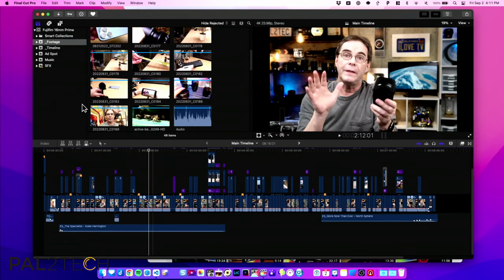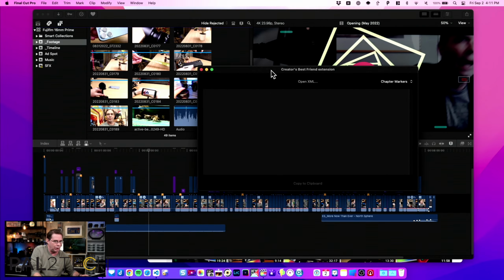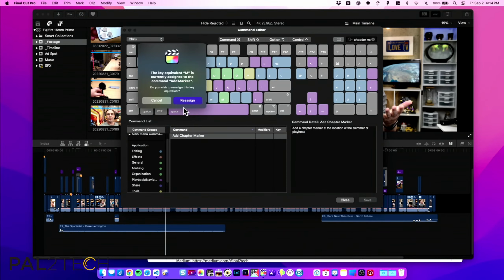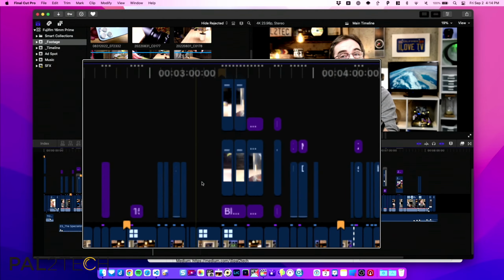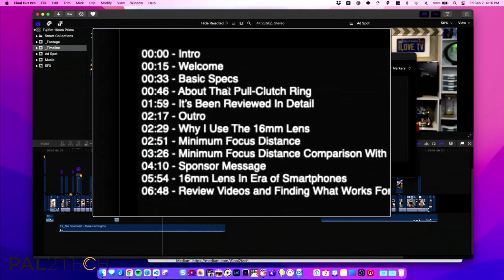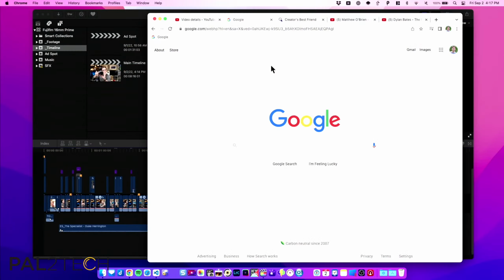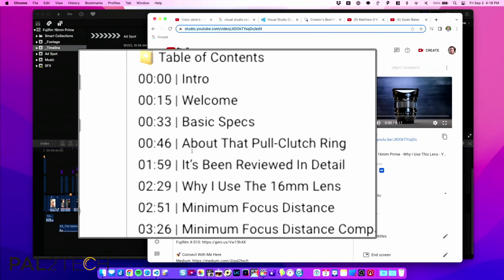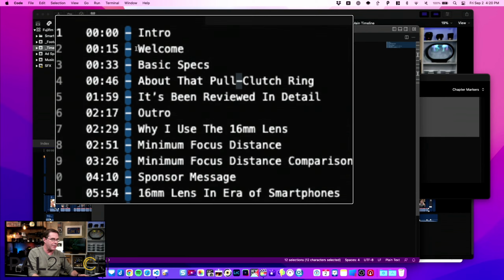Creator's Best Friend - Electronic Campfire 11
Let's hang out and talk about Creator's Best Friend. It's not what you think. And this should be an interesting stream, especially if you are editing video. This will be an informal live stream lasting about 60 minutes.

Date: Friday, September 2, 2022
Time 4:00 pm Eastern Time (US)
Duration: 1 hour

NOTE: If you miss this show, it will be re-broadcast in its entirety.

SPECIAL MENTION
If you edit in Final Cut Pro, be sure to check out these two awesome creators:

1.

PRODUCT REVIEW OR TO SEND SOMETHING:
pal2tech
301 Kelly Drive, Suite 3-165
Peachtree City, GA 30269
United States